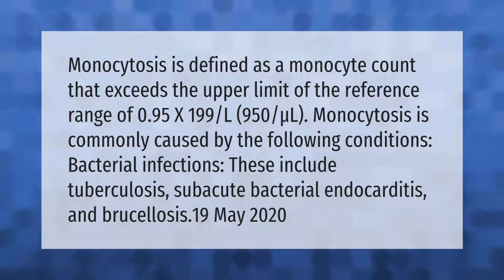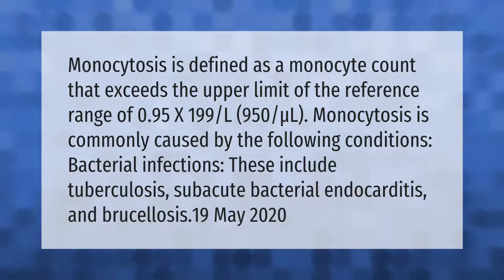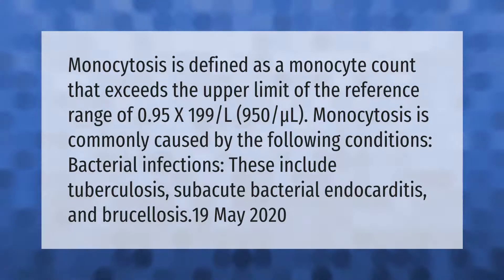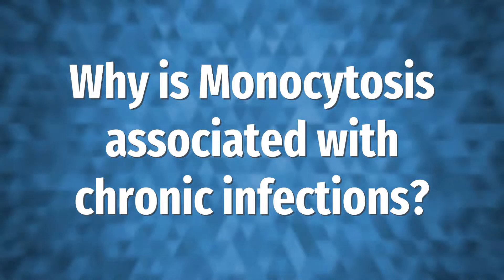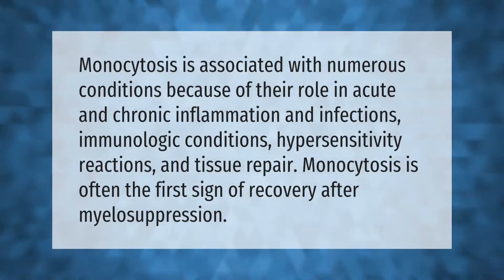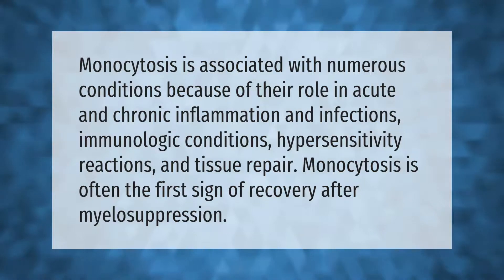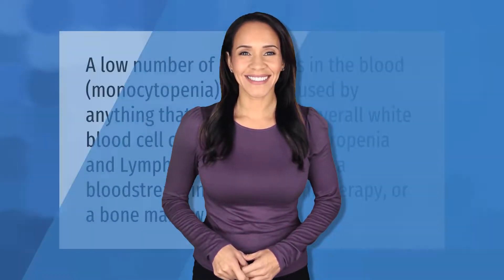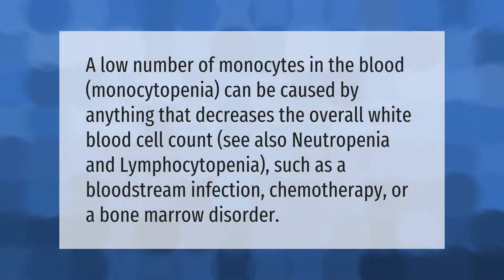What does Monocytosis indicate?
00:00 - What does Monocytosis indicate?
00:47 - Why is Monocytosis associated with chronic infections?
01:17 - What does zero monocytes mean?

Laura S. Harris (2021, April 9.) What does Monocytosis indicate?
    AskAbout.video/articles/What-does-Monocytosis-indicate-235688